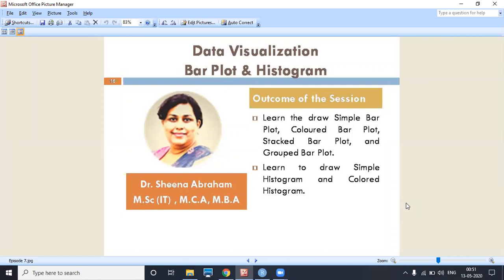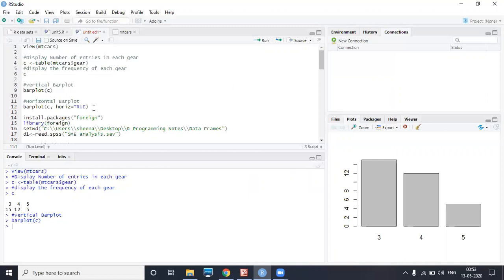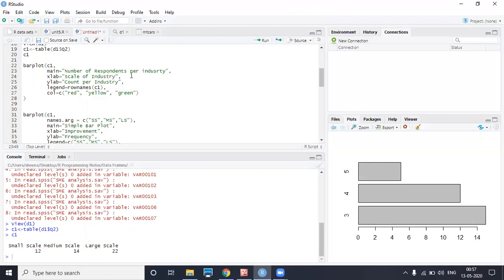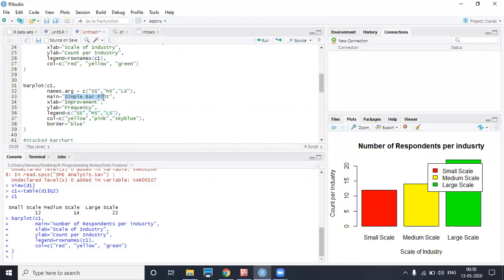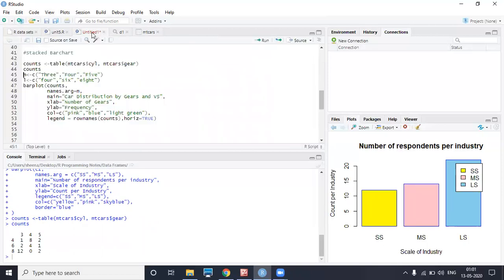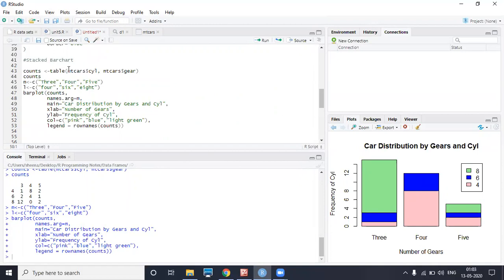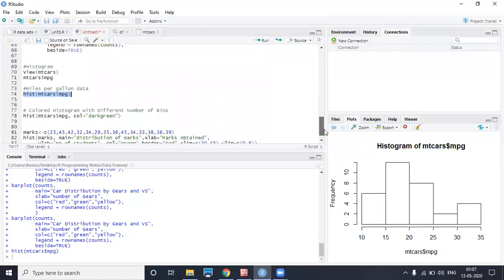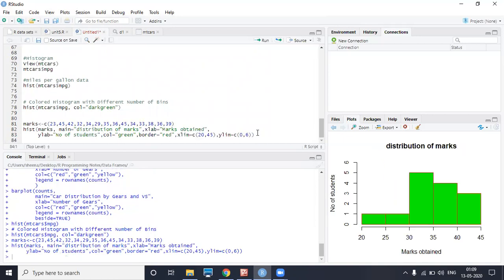Episode 7: Data Visualization - Bar Plot and Histogram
My sessions cover the syllabus of "Basics of R Programming" under Business Analytics Specialisation of MBA Program in Savitribai Phule Pune University.

In this video, you will learn to draw BarPlot, Colored Barplot, Stacked BarPlot and Grouped Barplot. You will also learn to draw Histogram. After that you will learn to export and save the graphs in Image or PDF Format.